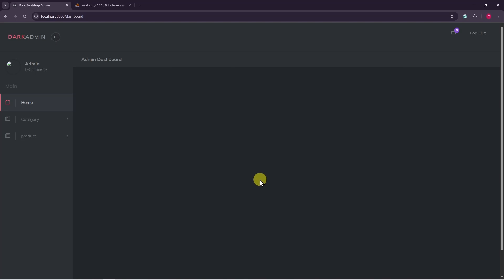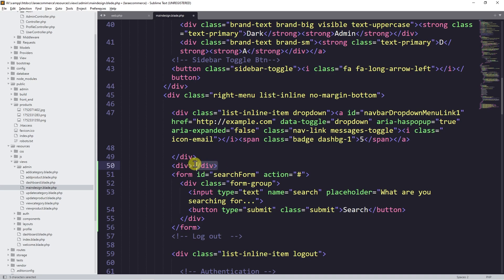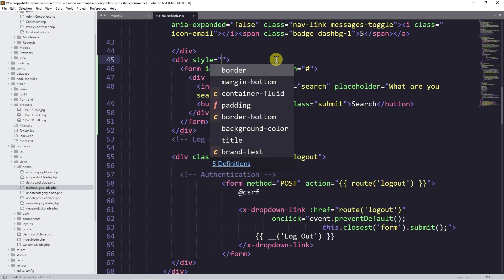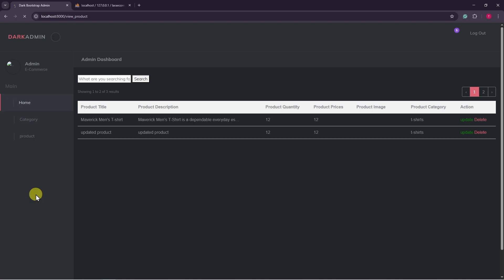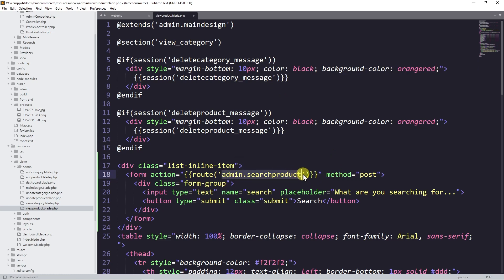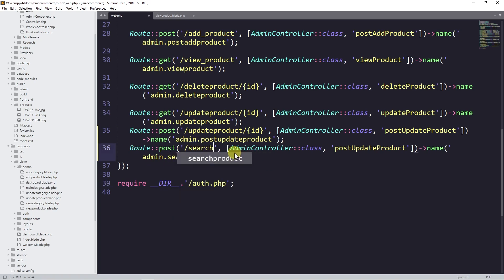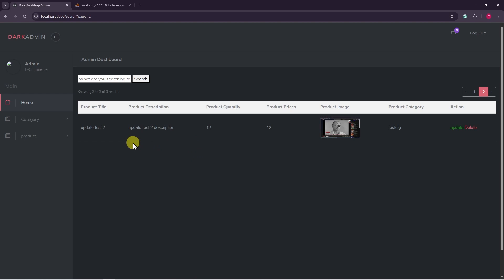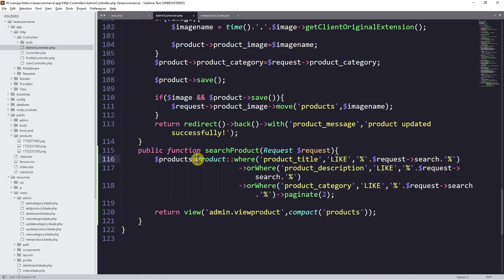#21 How to Make Simple search in laravel 12 | Laravel E-Commerce project tutorial